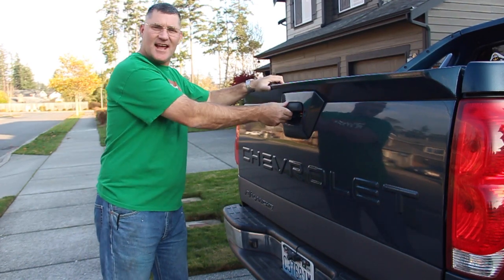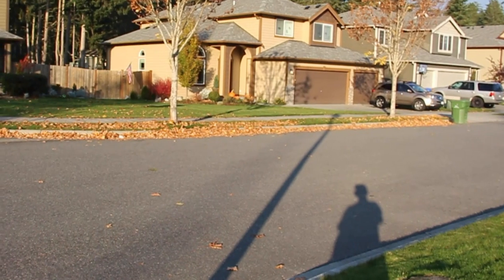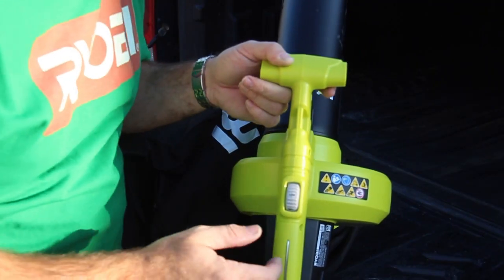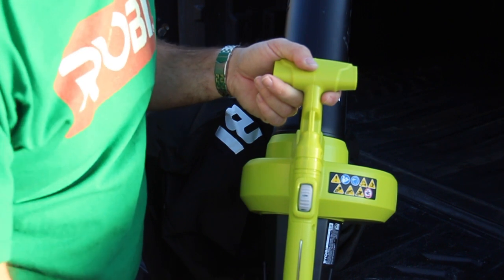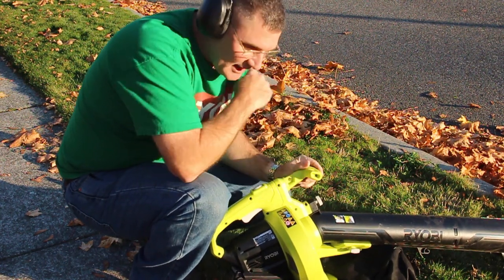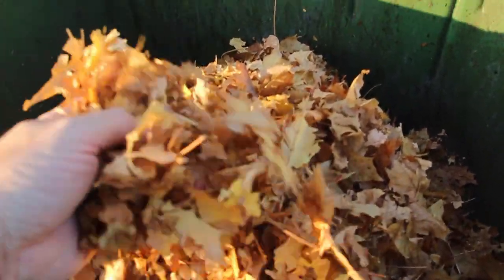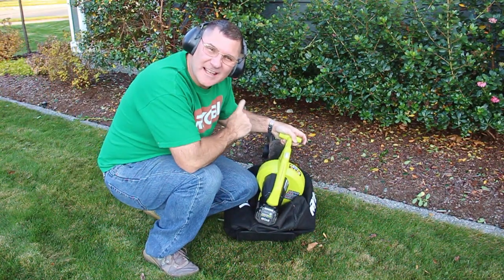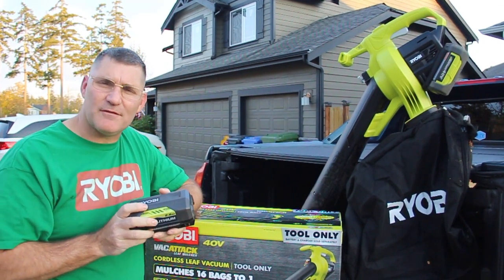How GOOD is the RYOBI Leaf Vacuum and Mulcher? | UNBOXING and REVIEW | 2019/43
The leaves have begun to fall in the Pacific Northwest.  I have learned to appreciate the fall colors and leaves but hate the work that comes with their arrival.  I am not prepared to break my back and get callouses on my hands from raking.

So, I picked myself up the Ryobi RY40405BTL Leaf Vacuum and Mulcher. This thing is a champ, from Ryobi’s 40V line of lawn equipment, it ran for about an hour on one 2.6ah 40V battery. Crushed a yard’s worth of leaves into two small bag loads and didn’t even fill have the green bin. Win win!

Coming in at $129 for the tool only, or $322 for the Tool, two batteries and a charger.  You can pick this unit up at your local Home Depot, or order online for store pickup or home delivery. It’s a great addition to my ever-growing Ryobi collection, and I am glad I bought it!

The RYOBI RY40405BLT 40-Volt VAC ATTACK Cordless Leaf Vacuum features 2-in-1 vacuum and mulching functions to make yard clean up quick and convenient. Featuring a durable metal impeller, shred up to 16 bags of leaves down to just 1. It includes a heavy-duty bag and adjustable wheels, allowing you to easily maneuver over a variety of terrains. The variable speed dial gives you ultimate control Tear through large piles of leaves or dial back the speed for precision vacuuming in plant beds. The VAC ATTACK Cordless Leaf Vacuum is compatible with 40 plus RYOBI 40-Volt tools, batteries and chargers and is backed by a 5-year warranty.

If you use my link, they can pull your order, and set it aside for pick-up, or delivery to your home of job site! It’s that easy!